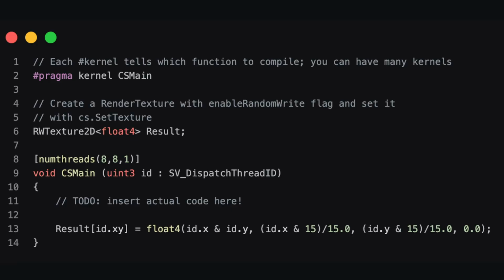The beauty of Slime...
Just a simple slime simulation made in unity